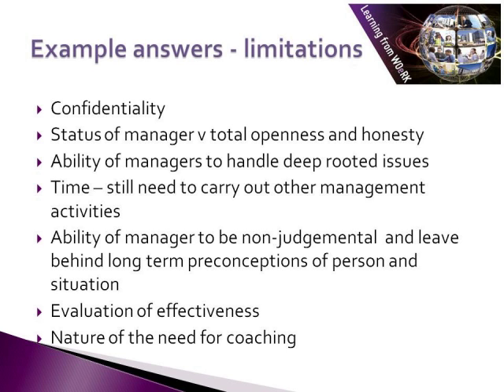Organisational Implications of Coaching (5/10): Who should be coach?